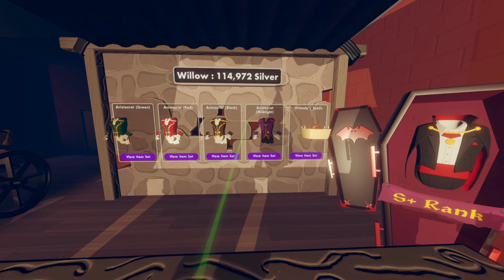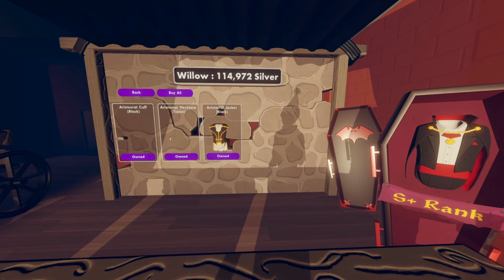Top 5 Rec Room Quests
Hello, its willow, id really appreciate if you subscribed, no pressure though, rec room quests  are awesome and hooked me into rec room, so today i decided to make a top 5 list, verrrrrrryyyy original